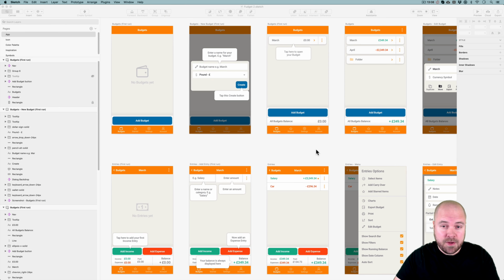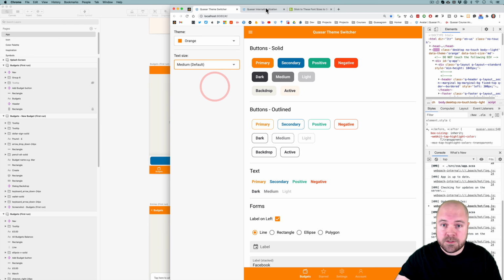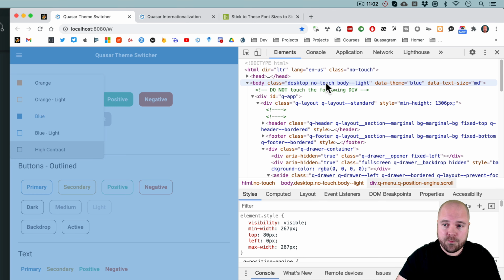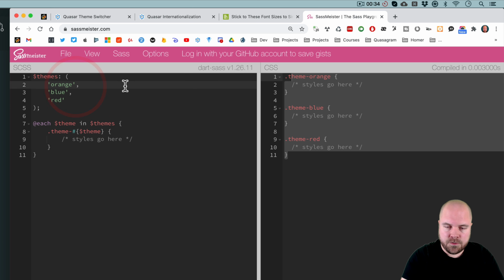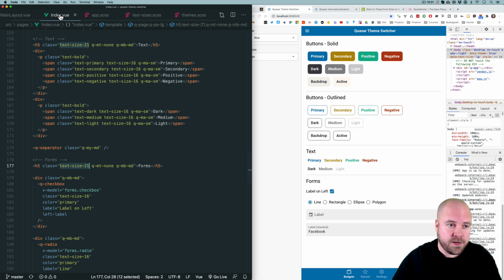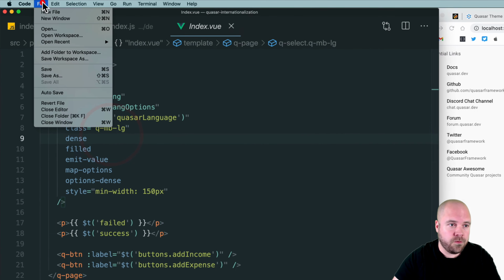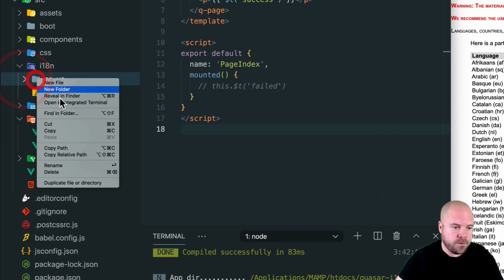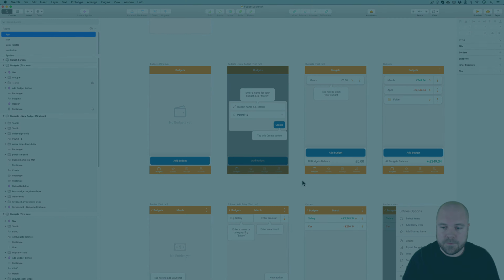Quasar & Vue 3: i18n, Themes & Accessibility (Real World App #2)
In this series, I’m gonna document my journey creating a Real World Quasar Framework app from scratch. This app that will ultimately be deployed to the iOS, Android, Mac & Windows app stores.

In each episode of this series, I’m gonna

- give a progress report of where I’m up to
- talk about what I’ve learned
- talk about any problems I’ve encountered
- show you any interesting code & explain it
- let you know what I’m gonna do next

0:00 Introduction
0:20 Progress Report
3:11 What I've Learned
4:43 Theme Switcher
12:31 Text Size Switcher
16:29 Internationalization
23:21 What I'm Doing Next